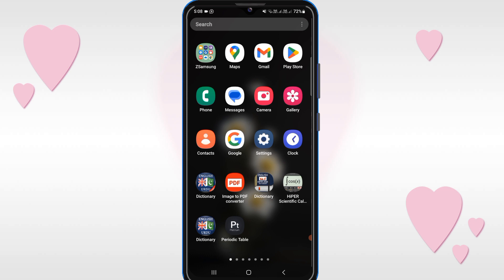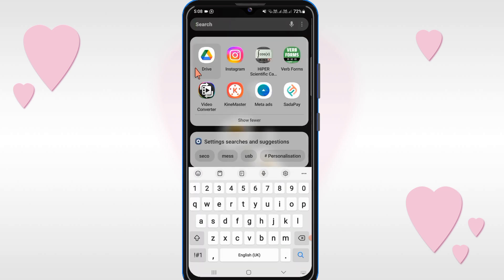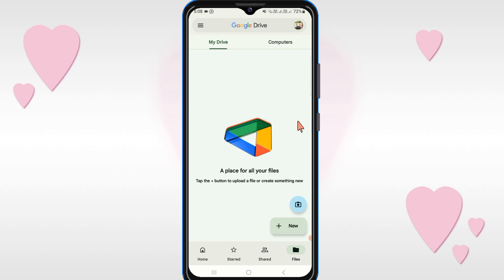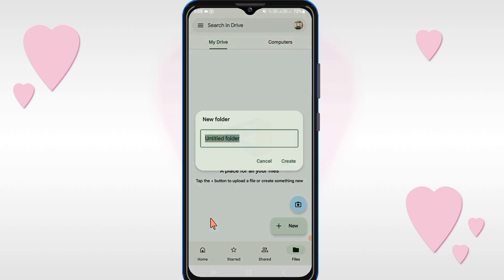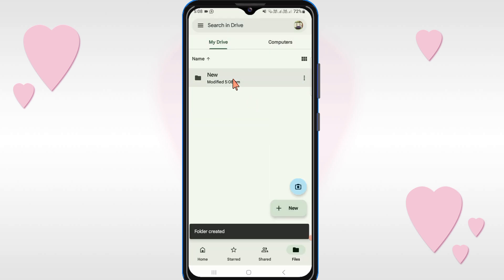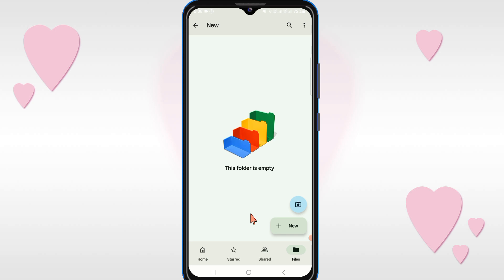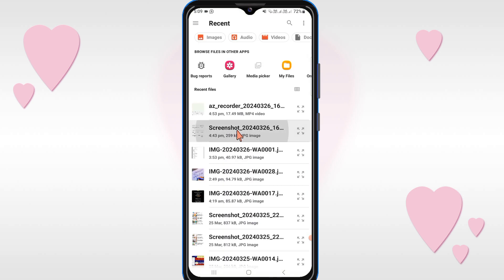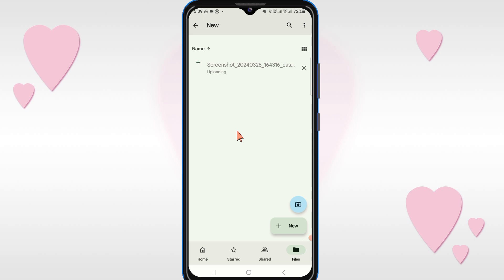how to upload files to google drive | how to upload & share files on google drive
Welcome to our comprehensive guide on how to upload files to Google Drive, whether you're using a computer or mobile device! In this step-by-step tutorial, we'll cover everything from uploading files to Google Drive on Android devices to sharing them effortlessly. Learn how to upload files to Google Drive in mobile, specifically focusing on Android platforms. We'll walk you through the process of Google Drive file upload with ease, ensuring you understand how to add files to Google Drive effortlessly. Whether it's uploading documents to Google Drive or simply managing your files, we've got you covered with this easy file upload to Google Drive guide. Follow along for a seamless experience and make the most out of your Google Drive usage. Discover the convenience of Google Drive and unlock its full potential by mastering the art of uploading and sharing files. Whether you're a beginner or an experienced user, this tutorial will equip you with the necessary skills to efficiently use Google Drive.

following queries has been resolved in this video:

How to upload files to Google Drive
How to upload files to Google Drive in mobile